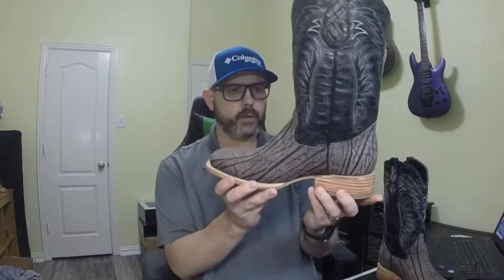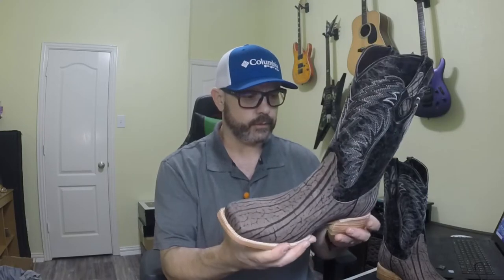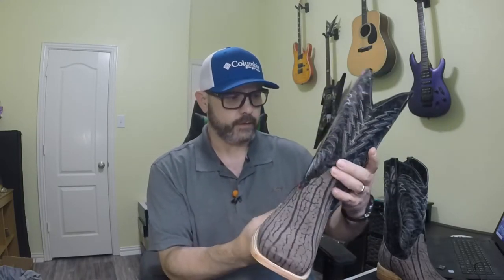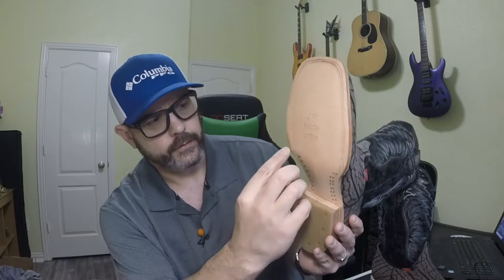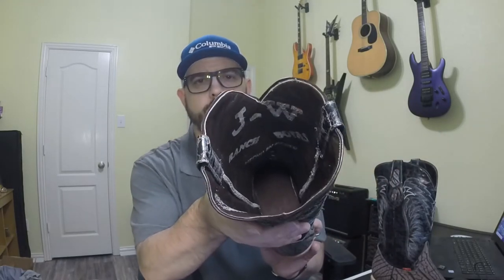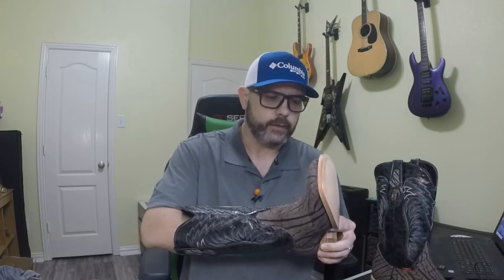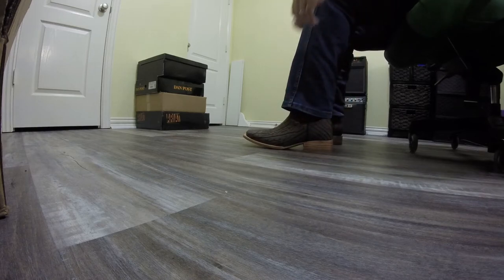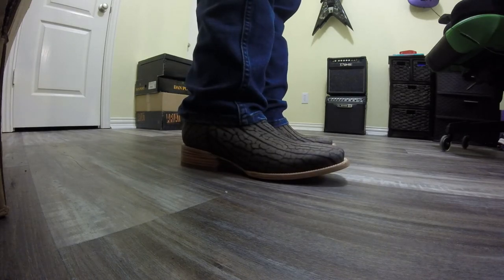JW Boot Company "Outrider" In Bull Neck Hide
Today I take a look at The Outrider by JW Boot Company in a gray bull neck hide.  Man I love the look of this boot.